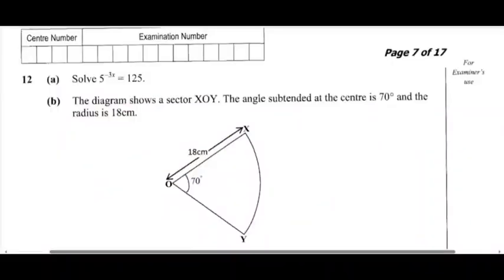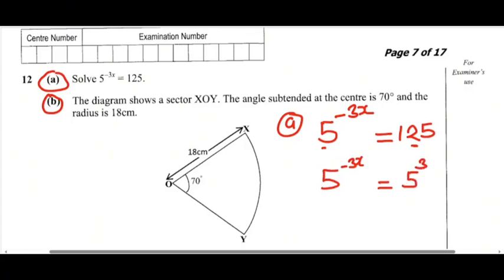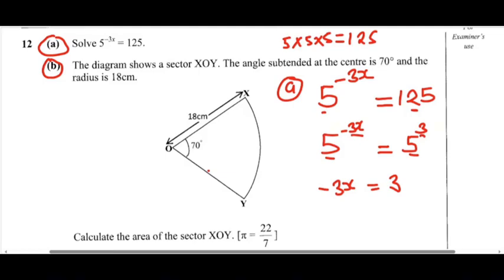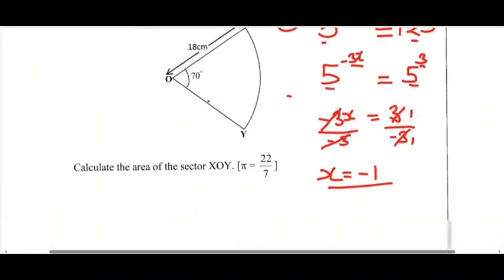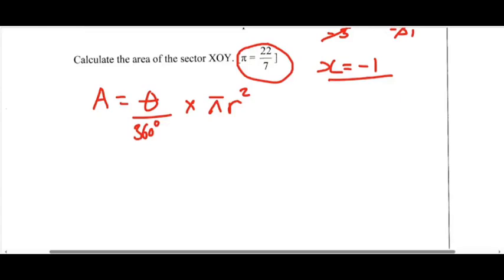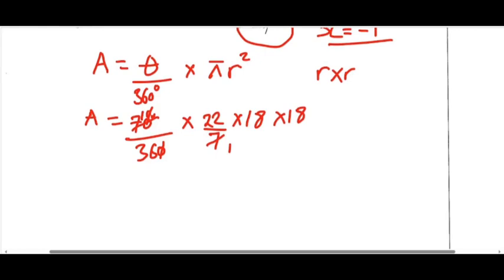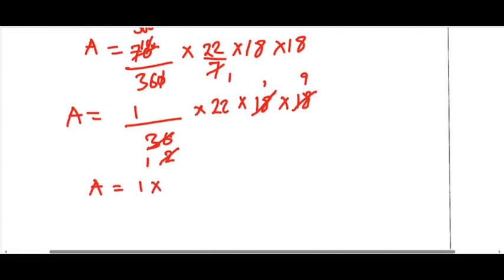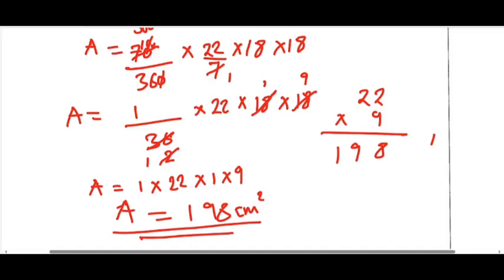A simpler way to find the area of a sector.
2023 Mathematics paper 1 GCE.
Simple way to find the area of a sector in mathematics paper 1.